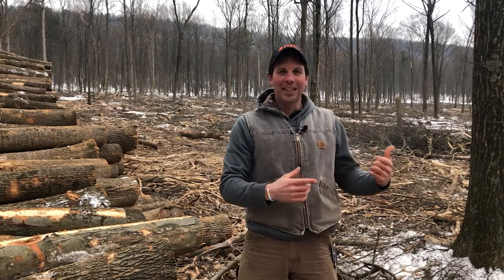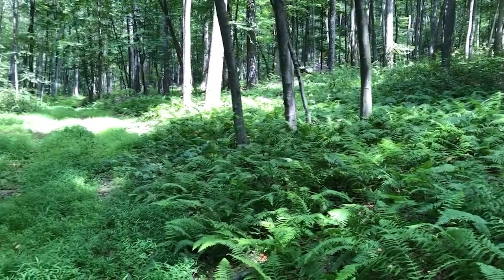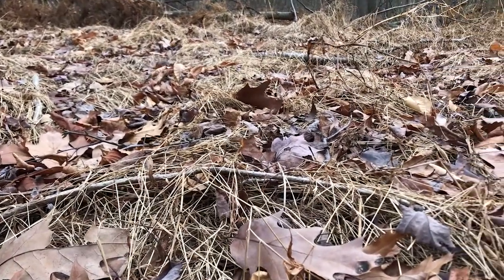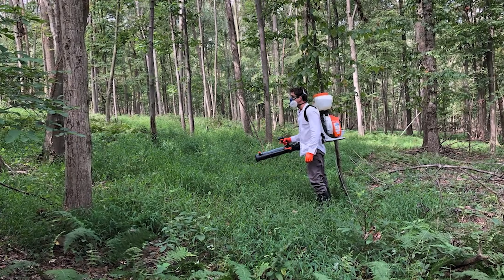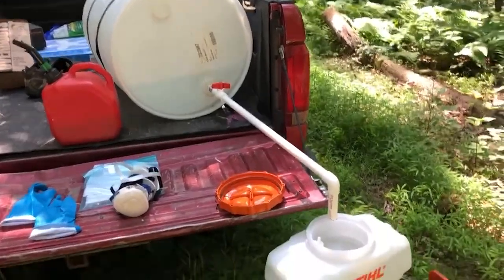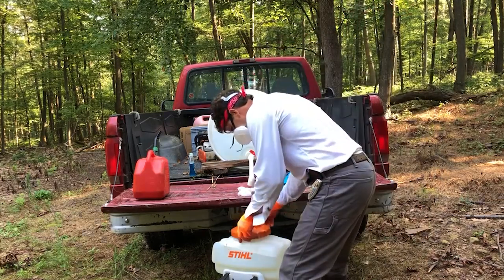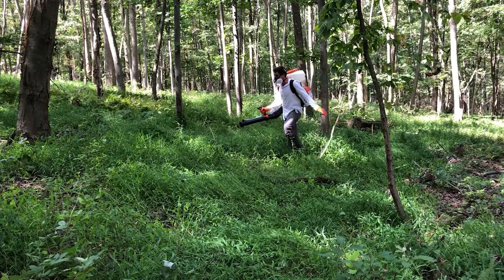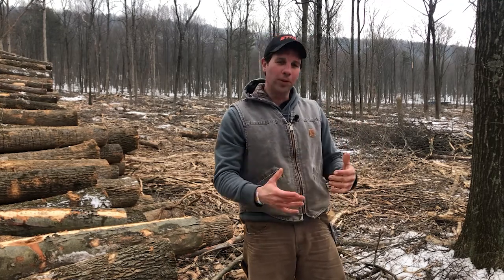Removing invasive plants before a timber harvest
Controlling invasive plants is a critical step toward improving the forest health and diversity. It is also essential in preparing for a large canopy release after a timber harvest.